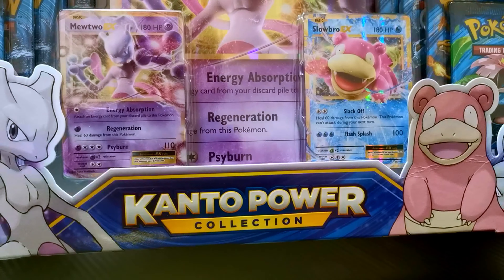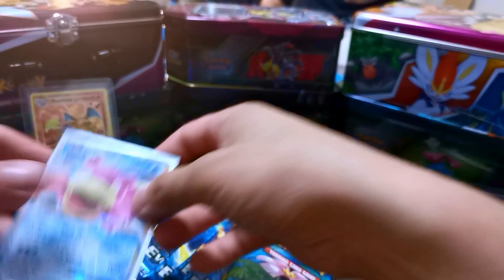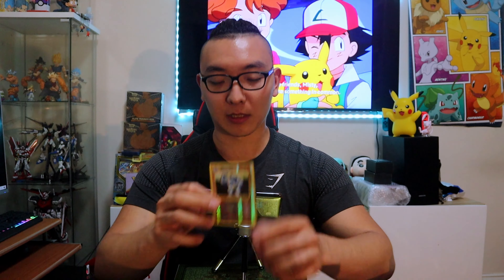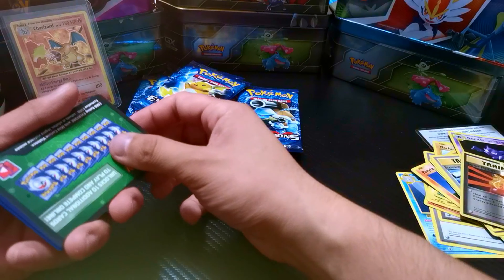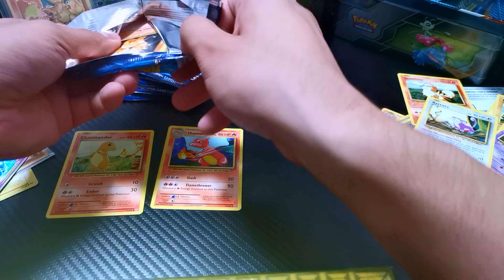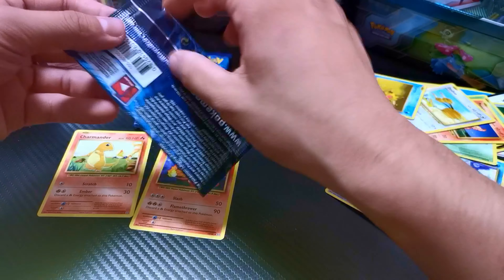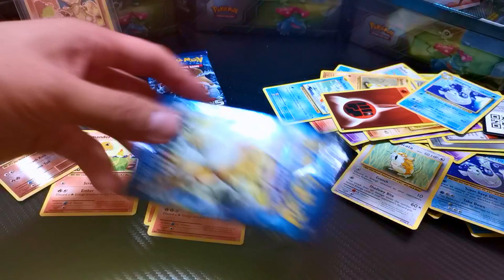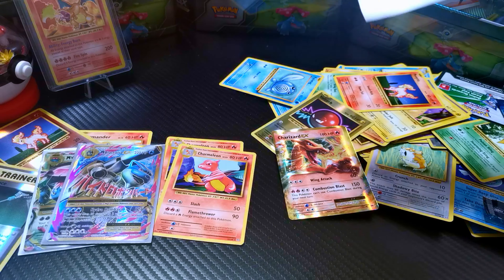Unboxing A Kanto Power Box - Is It Worth Paying A Premium to Open Evolution Packs? ft. Evo Charizard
Yo guys, in todays session I will be comparing if its better to open Evo packs to search for an XY holo Charizard, or is it more cost effective to just buy one off ebay?

Before filming this vid, the cheapest Kanto box that I could find was 220AUD, and the cheapest XY Charizard I could find was 190AUD.

I do realise right now XY EVO has been dropping a bit, but when I was filming this, a booster box was still going for minimum 1kAUD. However even at its current prices, its still pretty exxy!

Tbh, If it werent for this little video idea that I had, I would have not bought a Kanto box at such a premium.

Anyways, have a look at what kind of pulls I managed to get.

Note: this vid is not made to discourage people from buying EVO packs for nostalgic reasons/investment purposes, it's just for the sake of pulling the most expensive card.